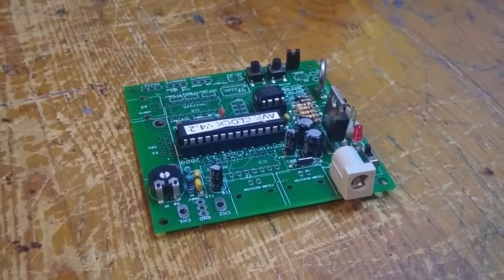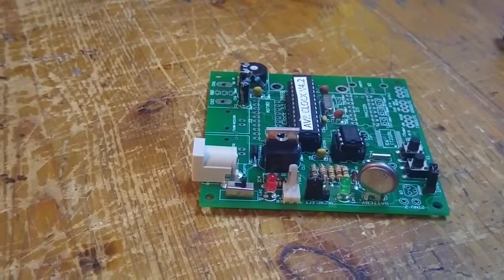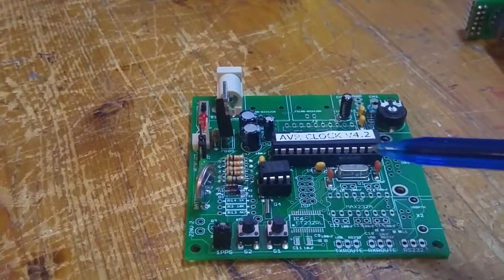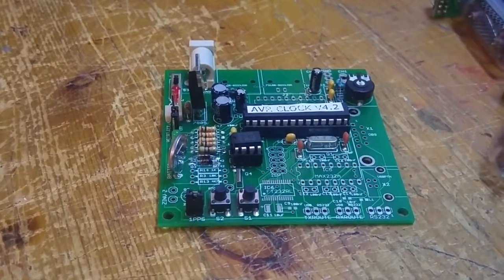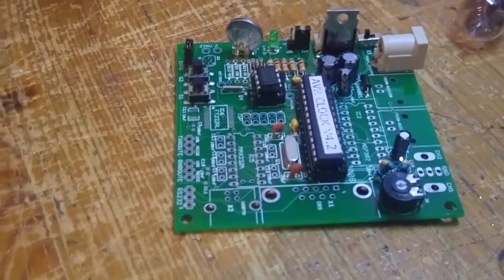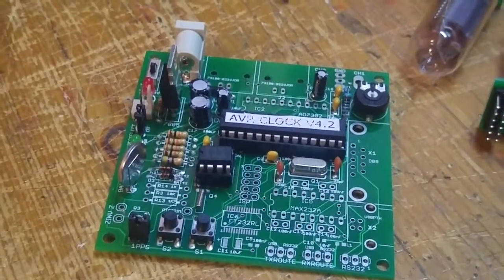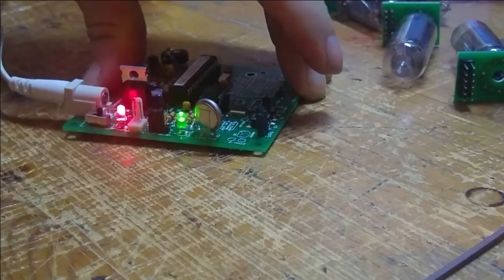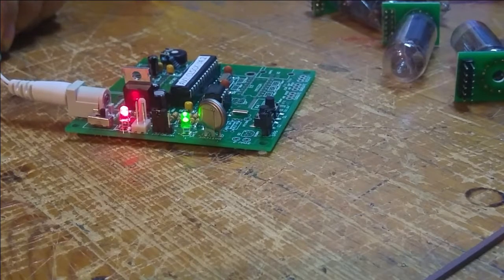Dutchtronics Scope Clock Build Part 1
This is the first part of the review of the build of the Dutchtronix AVR Oscilloscope Clock.